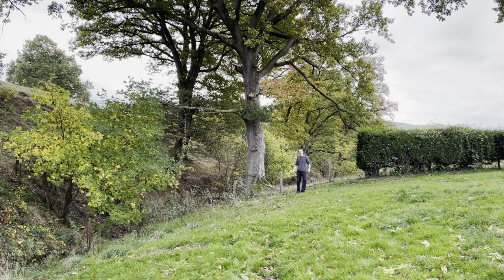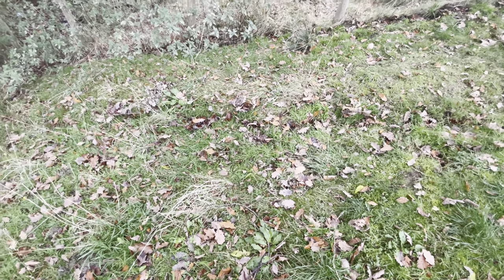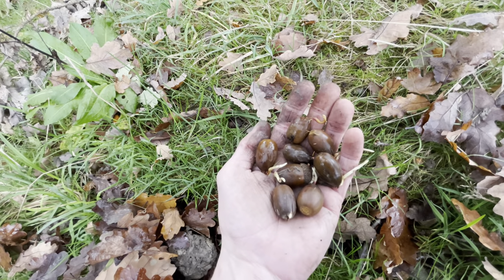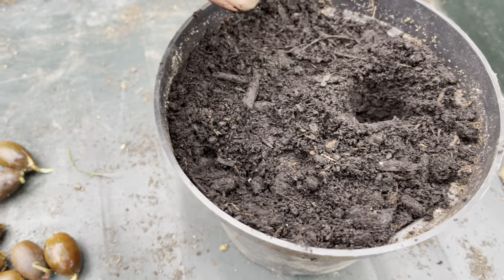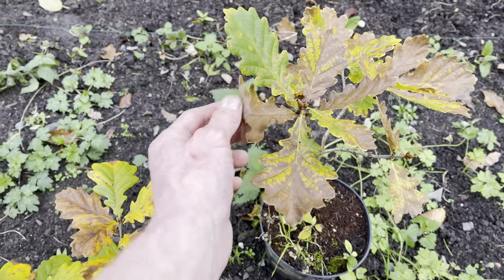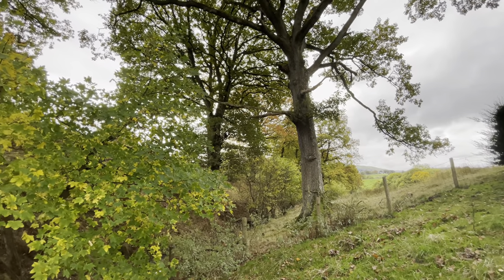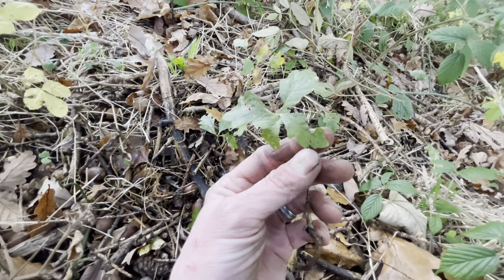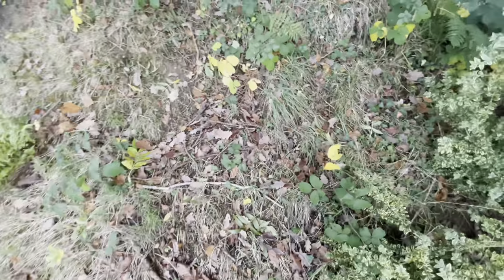Growing Oak Trees from Acorns - Easiest Method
Hi everyone, today I'm showing you how to grow Oak trees from acorns, Acorns are the seed from an oak tree.
Oak trees are incredibly easy to grow from seed and I'll show you the easiest method I've found to get them off to a great start.
I'm also running an experiment growing them in water as indoor plants.